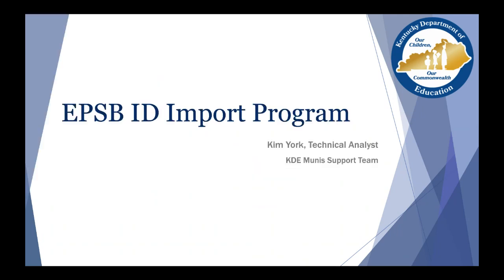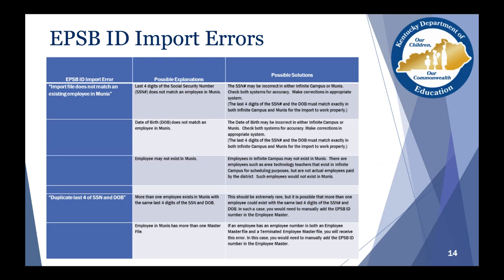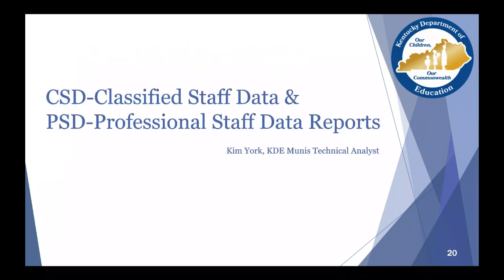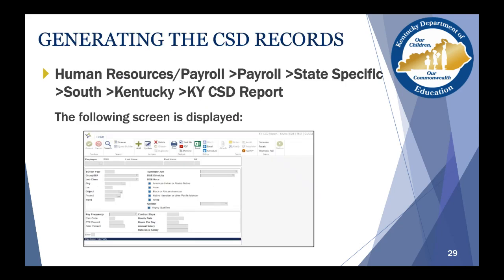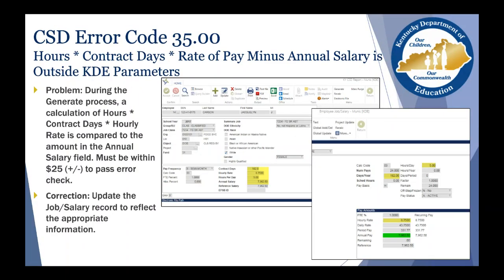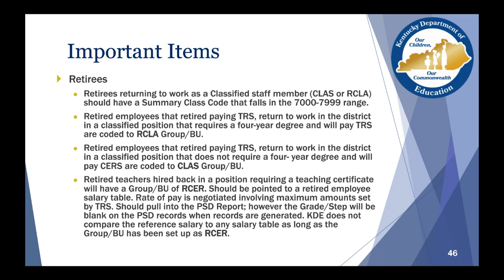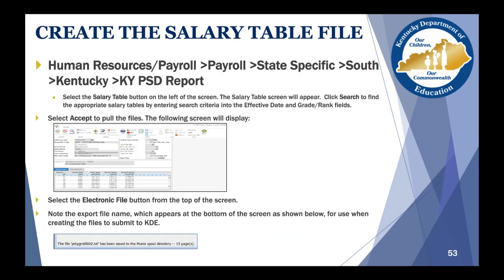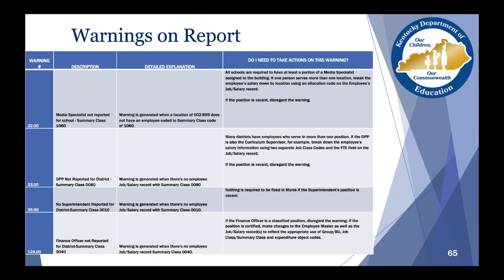PSD / CSD Reporting